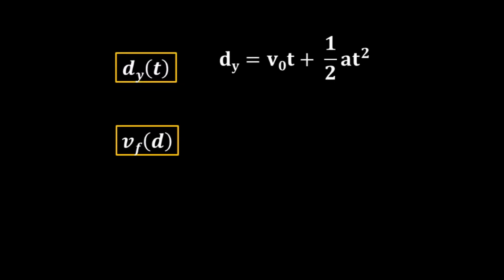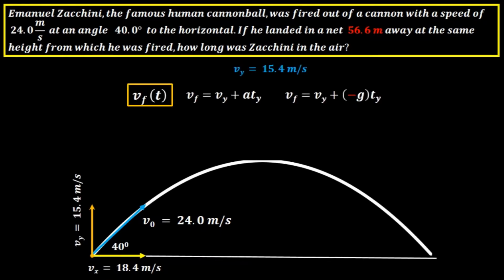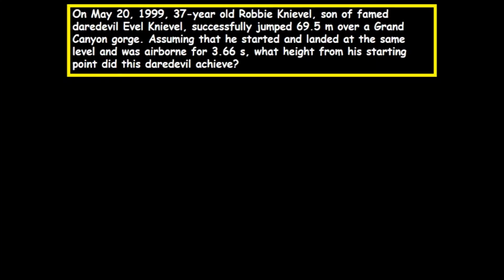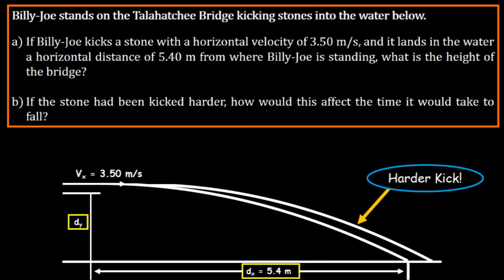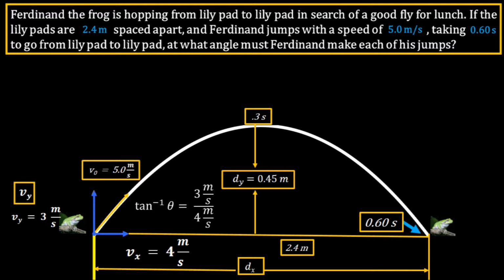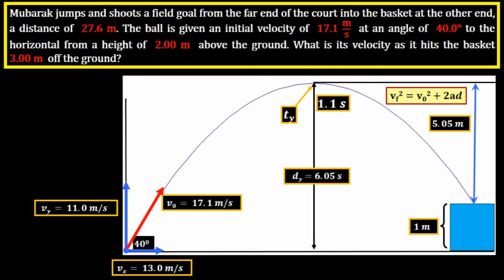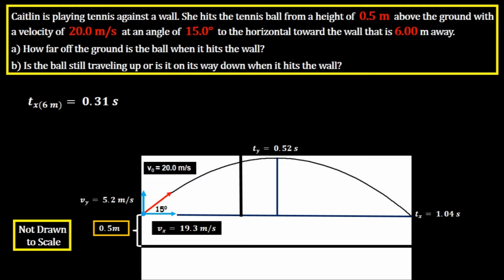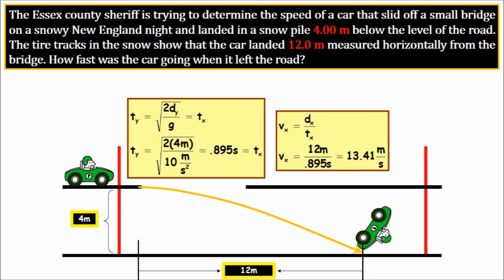Problem Set 3